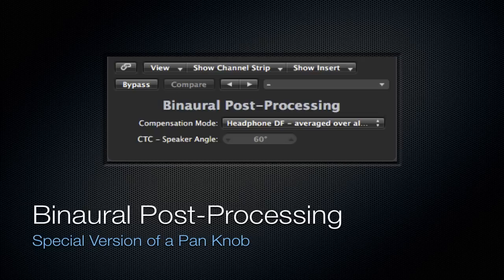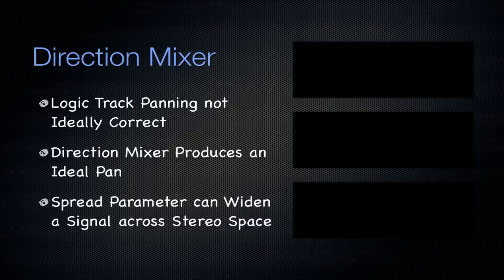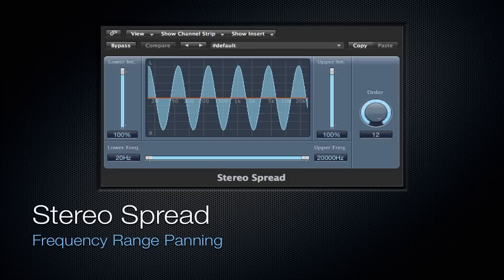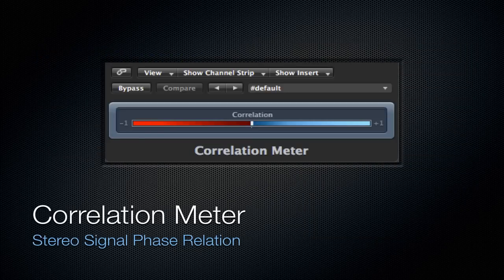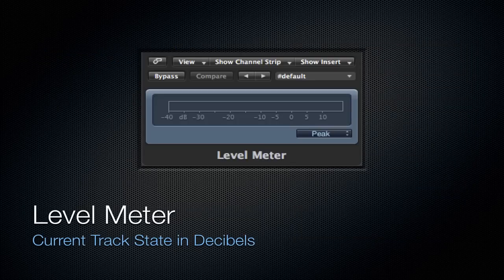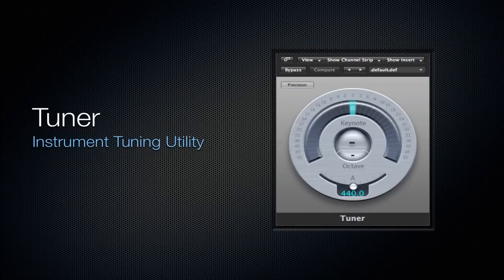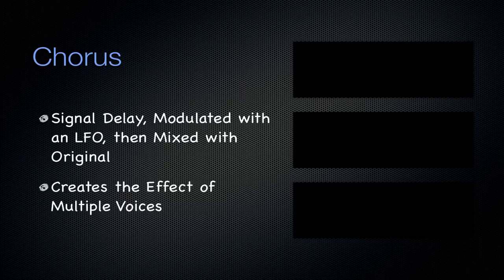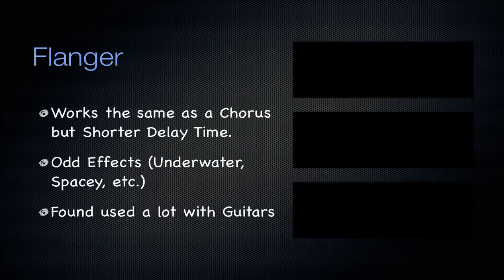Native Logic Pro Plugin Overview Part 4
Covered Plugins: Binaural Post-Processing through Flanger
Binaural Post-Processing: 0:09
Direction Mixer: 0:58
Stereo Spread: 2:38
BPM Counter: 3:30
Correlation Meter: 4:08
Level Meter: 5:17
MultiMeter: 5:34
Tuner: 6:41
Chorus: 7:12
Ensemble: 8:09
Flanger: 9:14